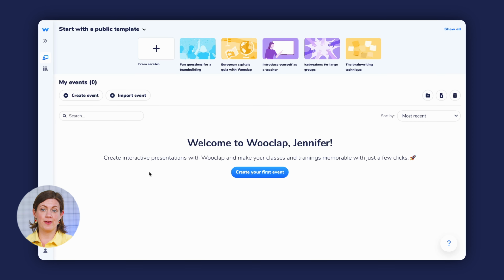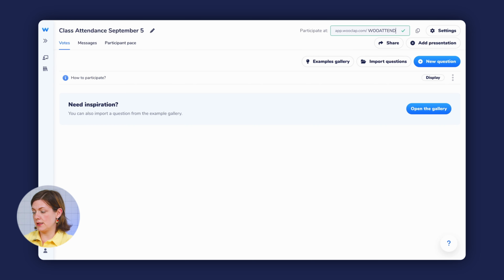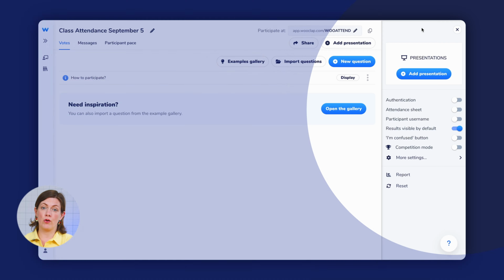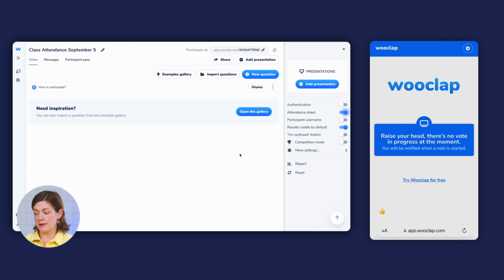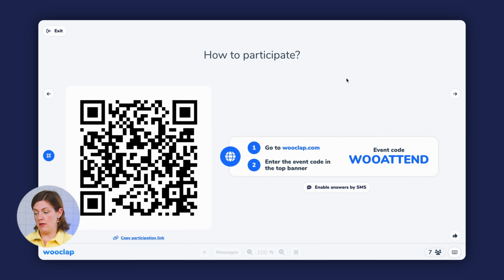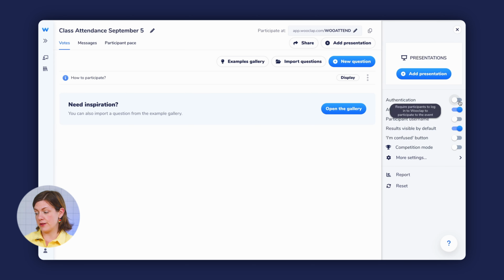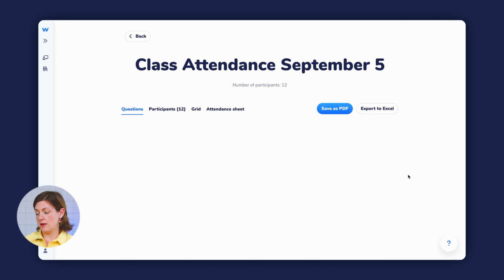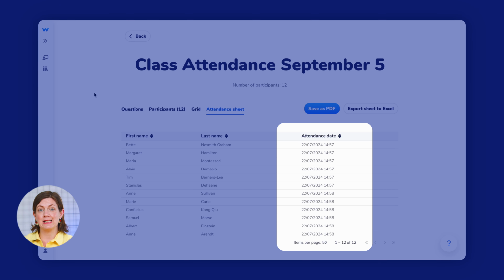How to take attendance with Wooclap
Taking attendance at the start of class doesn't have to eat into teaching time. This tutorial shows how to set up Wooclap's digital attendance sheet in a few clicks — students enter their names as soon as they connect to your event, and you get a timestamped report at the end. Also covers the authentication setting for automatic name and email capture, and how to sync attendance directly with your LMS (Blackboard, Brightspace, and others supporting LTI 1.3).

About Wooclap
Wooclap is an active learning platform built on educational neuroscience. Used by educators and trainers in higher education and corporate training, it turns sessions into interactive, measurable experiences,with over 20 question types, real-time feedback, and AI that supports teachers without replacing them. Already trusted by HEC Paris, the University of Sheffield, Cegos, Vinci, and Pernod Ricard. Make learning active.

In this video, you will discover how to take attendance with Wooclap